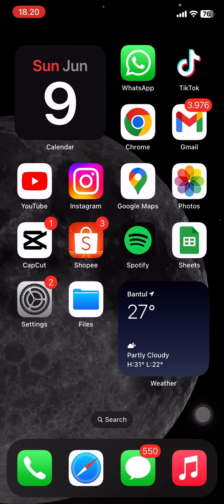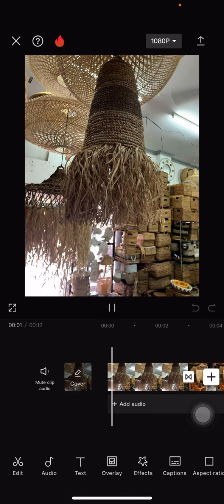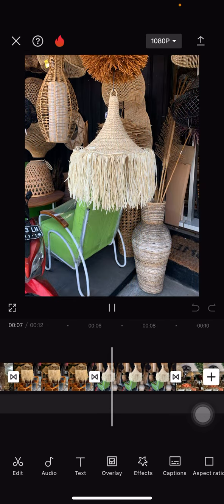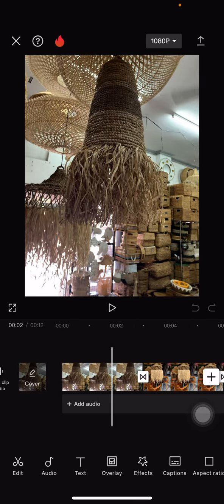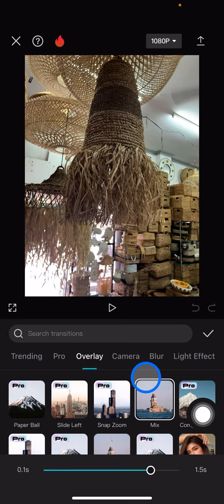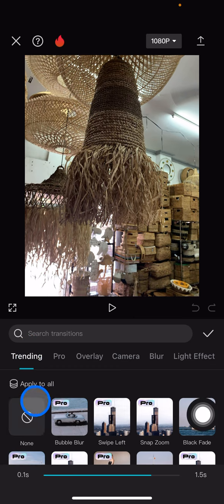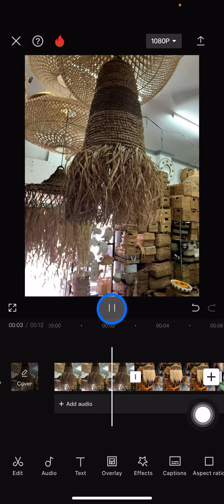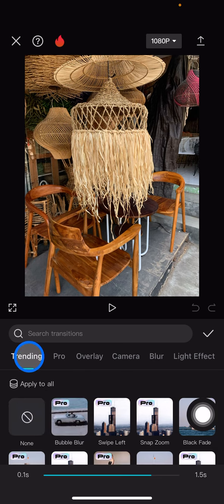❤ ULTIMATE GUIDE: How to Delete The Transition Between Clip on Canva Mobile?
Bring everything back to normal. This is how you can remove all the transition on your clip. CapCut user should know this!